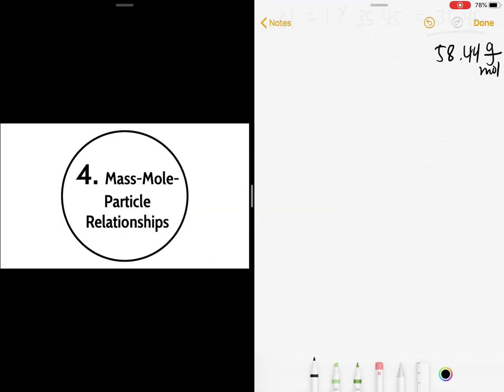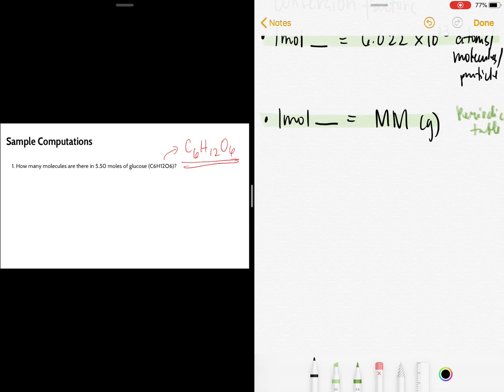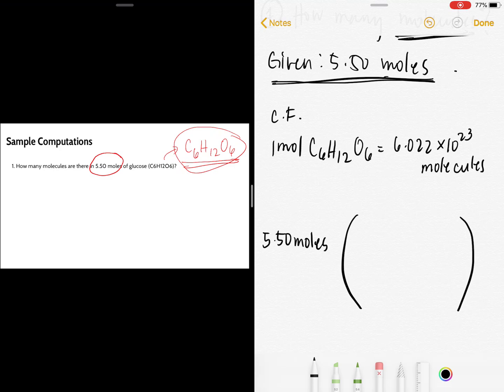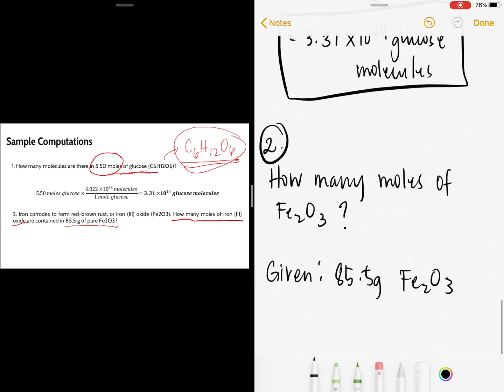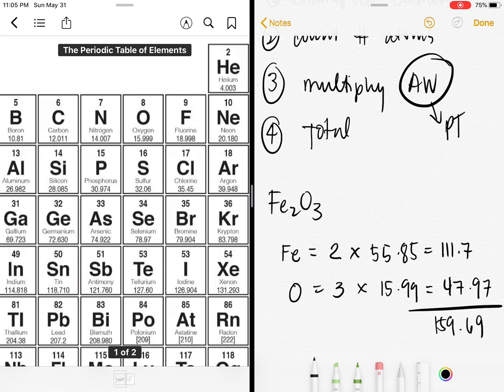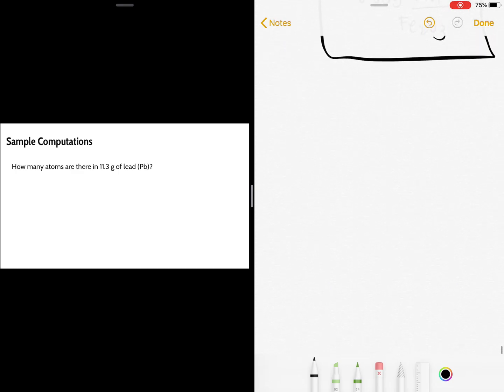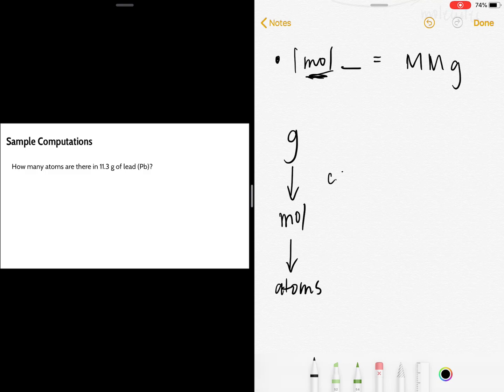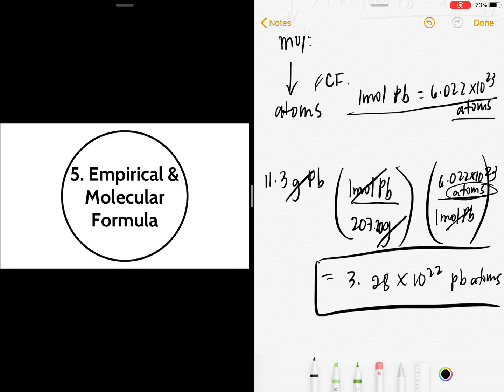Stoichiometry part 2 - Converting grams to mole, mole to grams, and mole to atoms/molecules